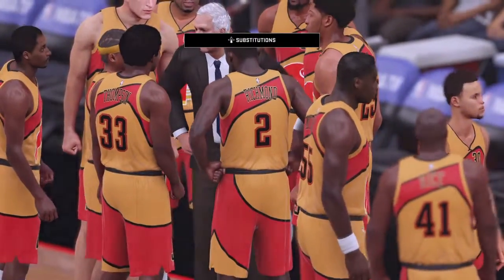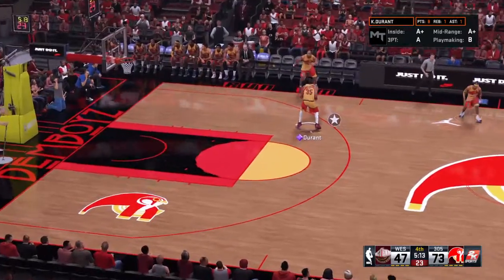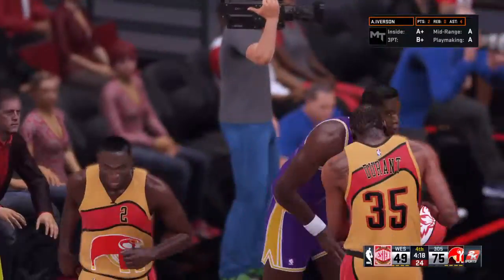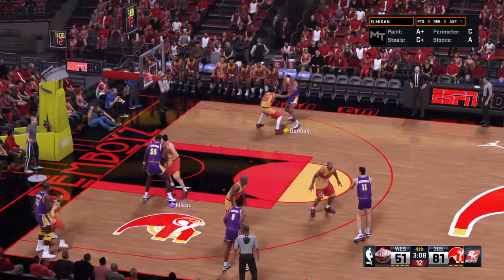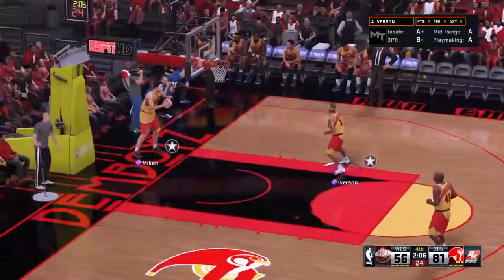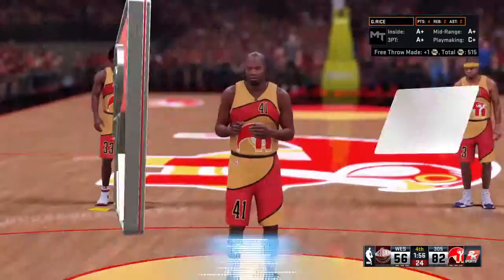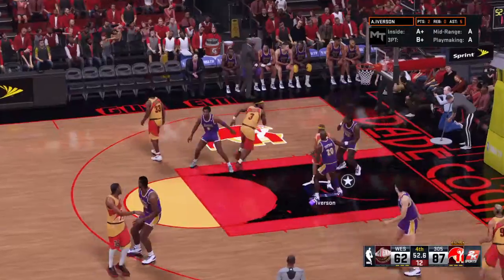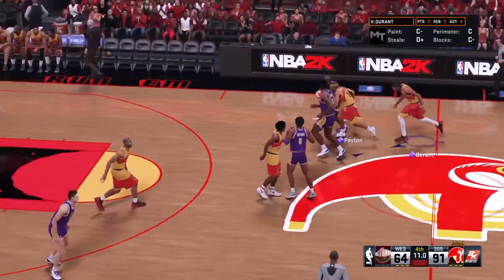Miami 3DEMB0Y5 vs Western All Stars historical domination 4th Qtr action pt 2 of 2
888 points. Defensive shutdown.